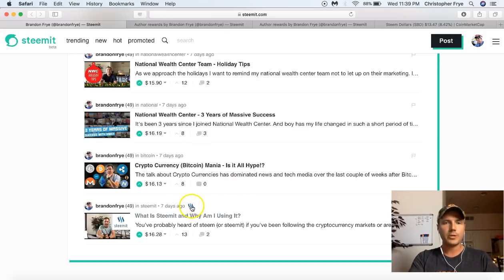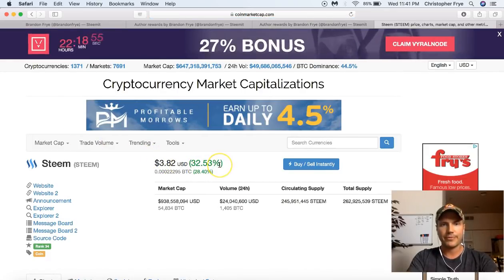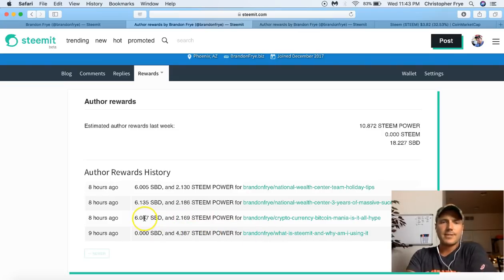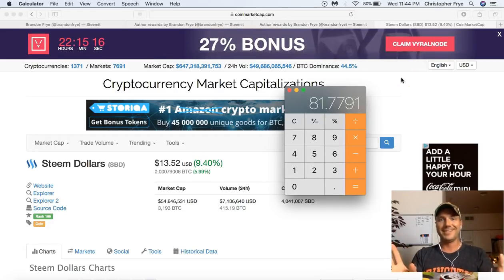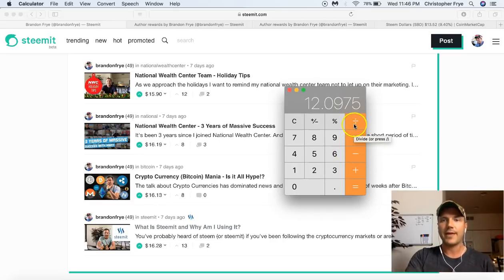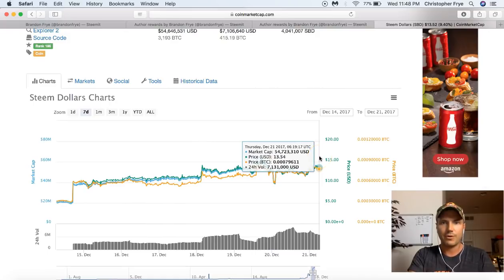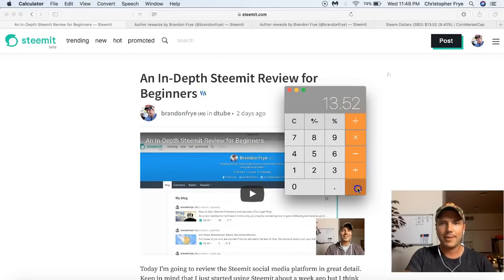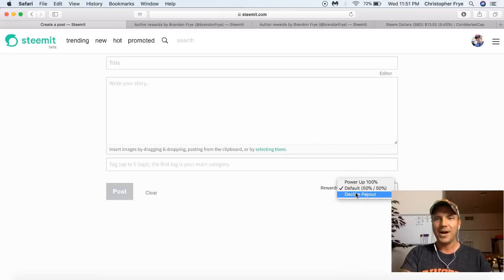Steemit Payout Options Explained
If you're new to the Steemit platform and you're confused about the two payout options to select from when posting, don't worry because you're definitely not alone. Many of us are confused when we're first getting started. Today I'm going to cover the BIG differences between the default 50%/50% option and the Power Up 100% option.

If you've posted anything on Steemit then you know that before you post you have the option to choose how you want your rewards paid out. What you may not know is that choosing one over the others could cost you a LOT. I literally learned the differences tonight and it's going to make a HUGE difference to my wallet. In today's video I share my explanation with you so you don't make the mistakes I did.

You can follow me on Steemit and other Social Media below...